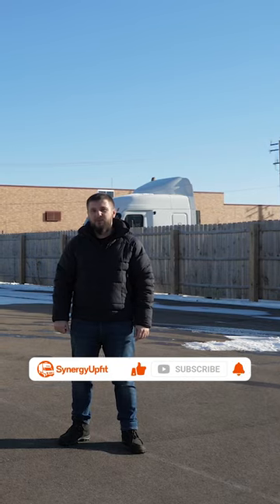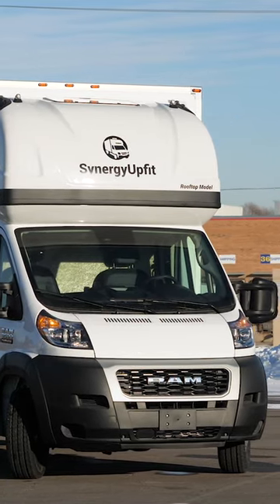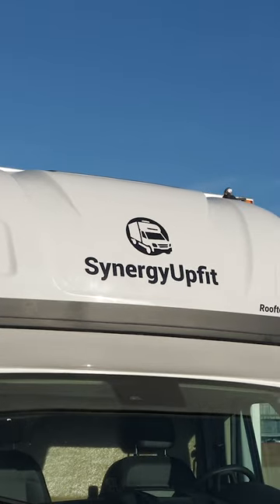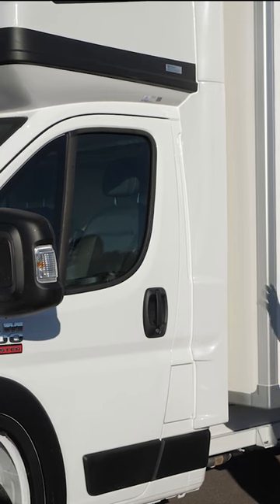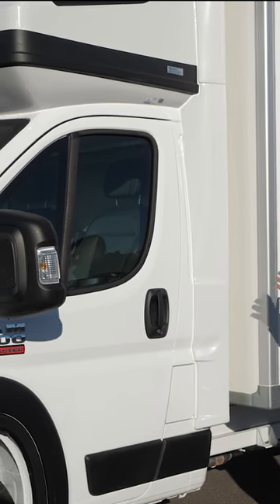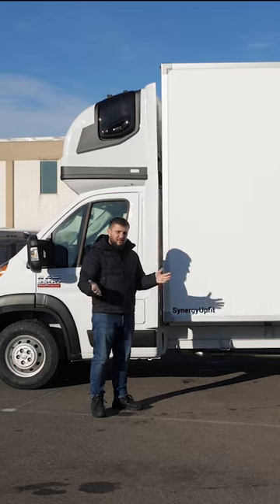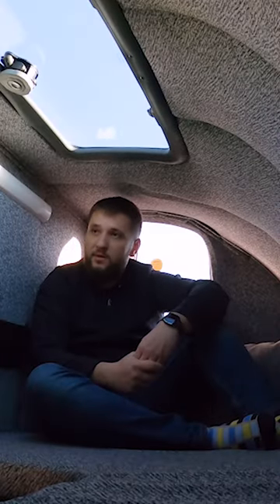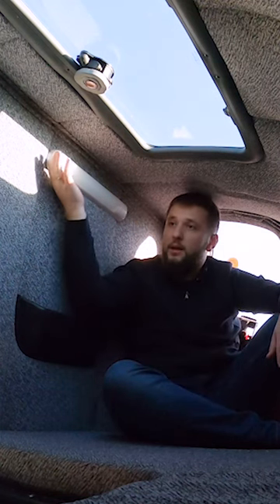Teaser for "This Lightweight 8 Pallet Box Truck Will Blow Your Mind!"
Please be ready as this will blow your mind!